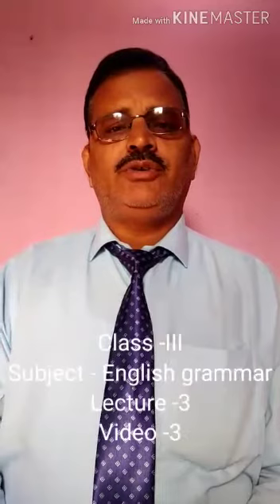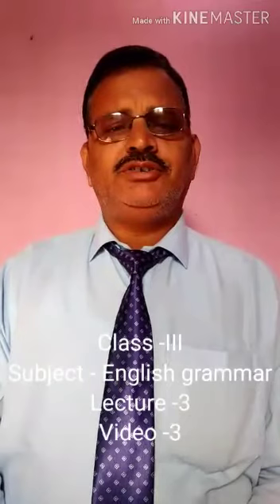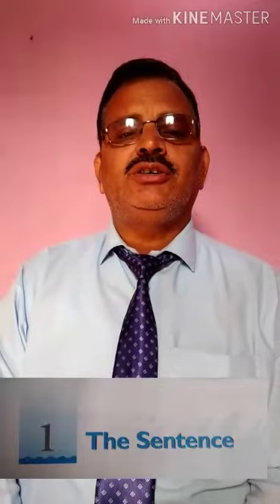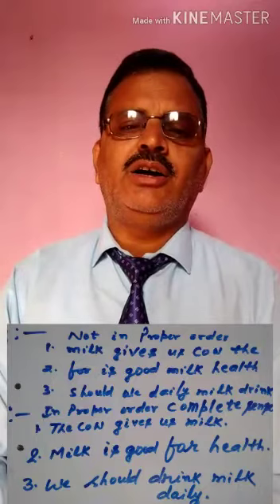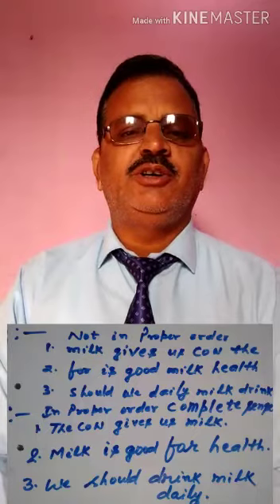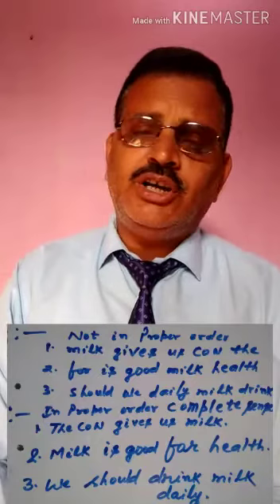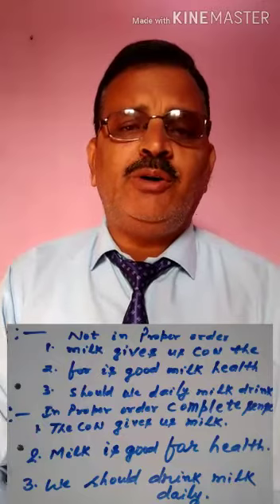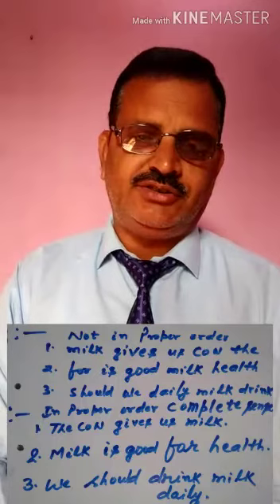Class -III, English Grammar The sentence, Lecture -3, Video -3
Om Prakash Sharma